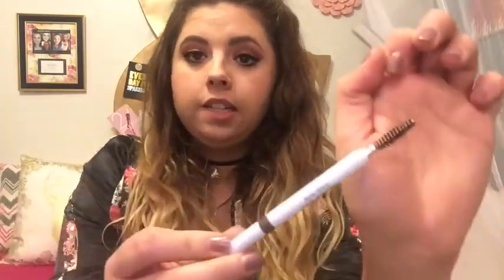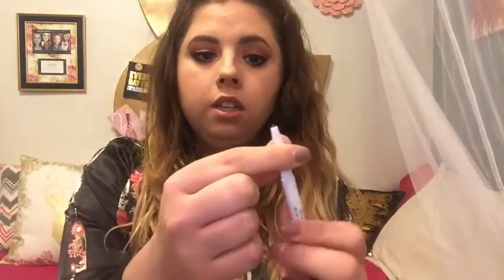AFFORDABLE 2016 Beauty Favs | Beginner-Friendly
As 2016 draws to an end, I'm reminded of all my favorite affordable products I've discovered this year! In this video, I share all those favorites with you so you can create a beautiful, affordable look that you love year after year!!

Thank you all so much for watching and supporting me in 2016! I can't wait to see what 2017 brings! Love you all so very much!

Here are all the products mentioned in the video, in case you're interested. *These are all my personal favorites, no products in this video were sponsored.*

L'Oréal Infallible Super Slim Eyeliner

e.l.f. Cosmetics HD Lifting Concealer

L'Oréal Infallible Pro-Glow Foundation

e.l.f. Cosmetics Instant Lift Brow Pencil

e.l.f. Cosmetics Powder Blush Palette

Makeup Revolution Vivid Baked Highlighter (Radiant Lights)